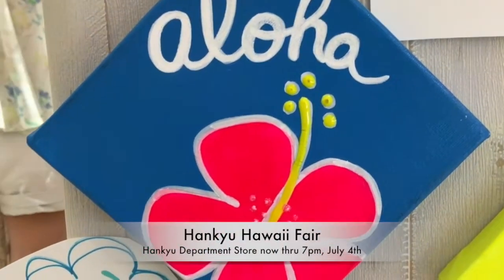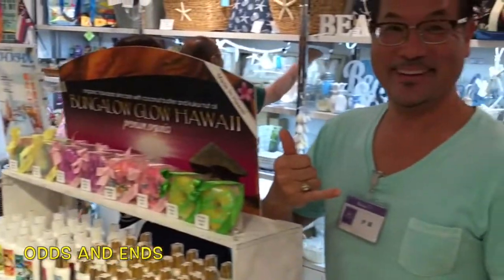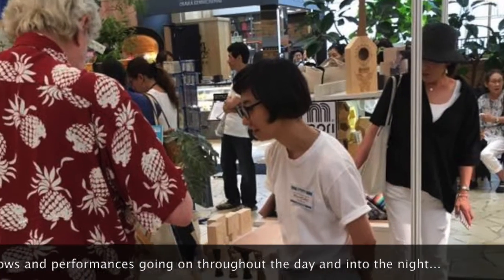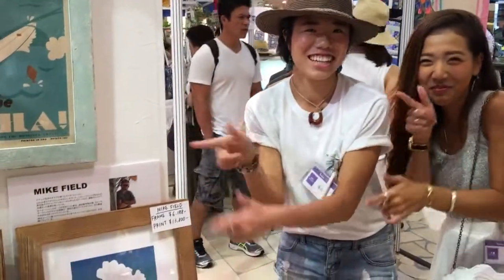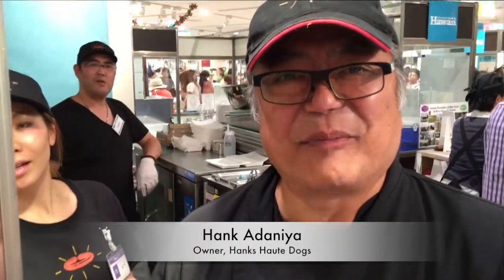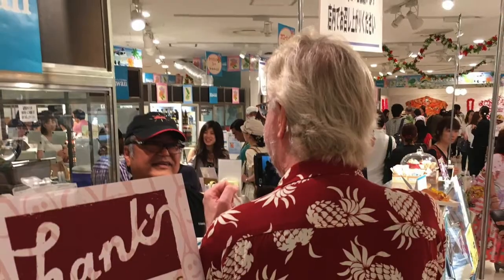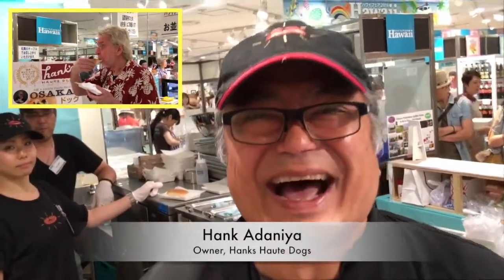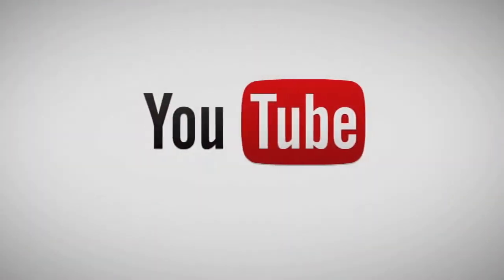Hankyu Hawaii Fair in Osaka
Enjoy all things Hawaii in the air conditioned comfort of the Hankyu Department store in Osaka.